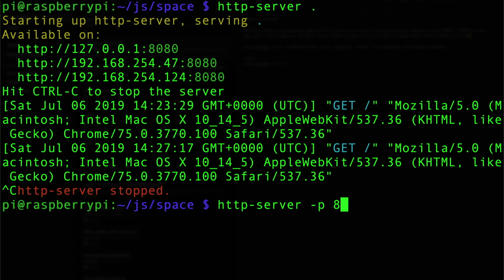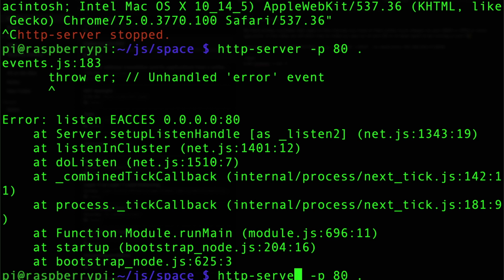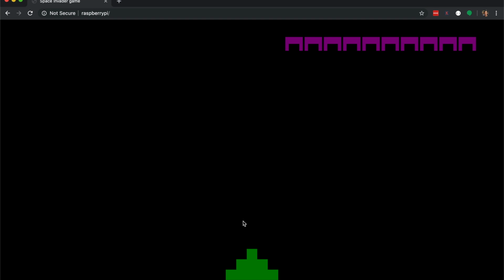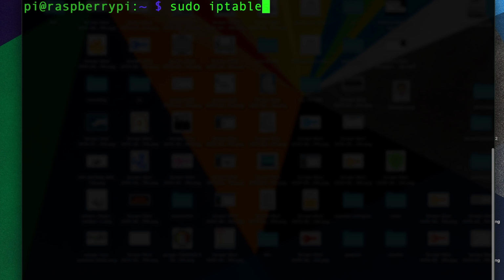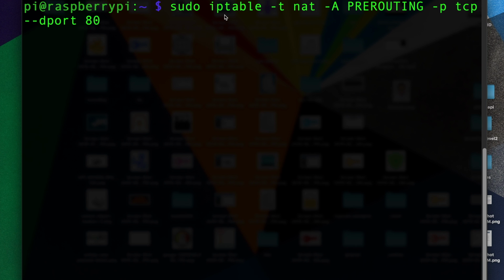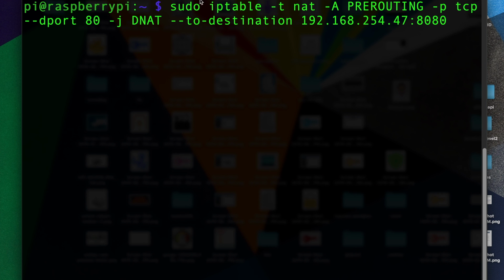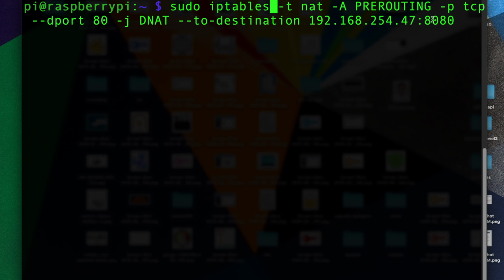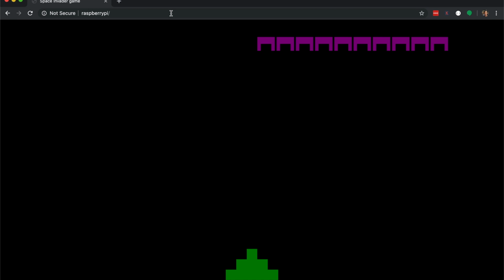Port forwarding with DNAT and Iptables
in this video we will learn how to forward port 80 to port 8080 using DNAT and iptables on linux.

Stay Awesome,
Hussein